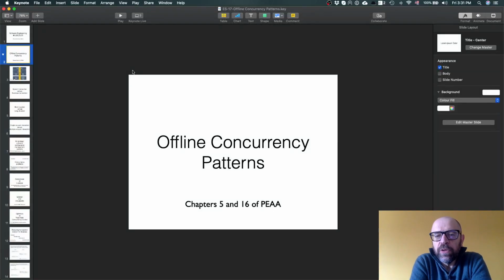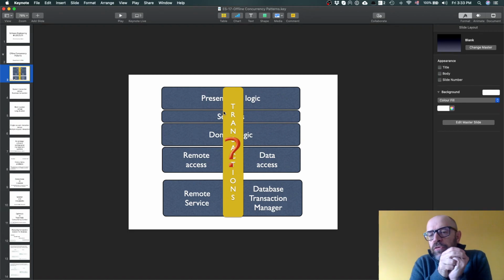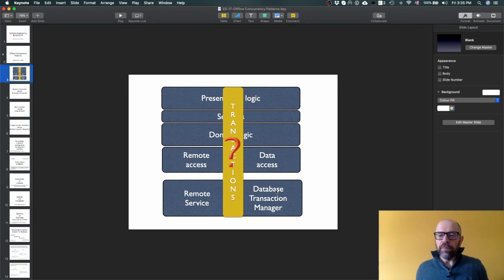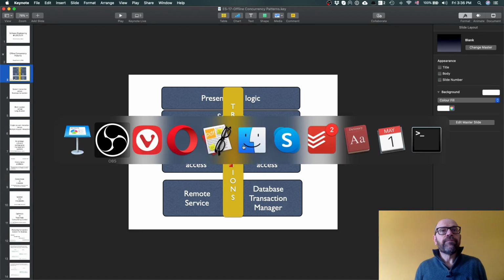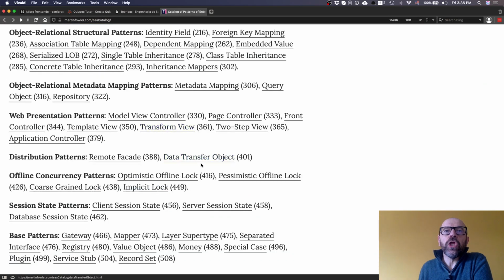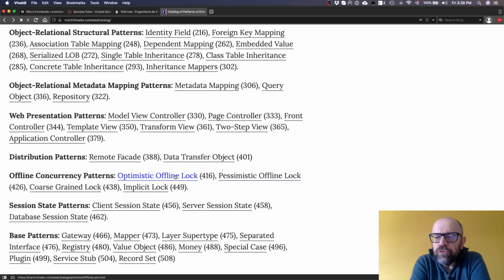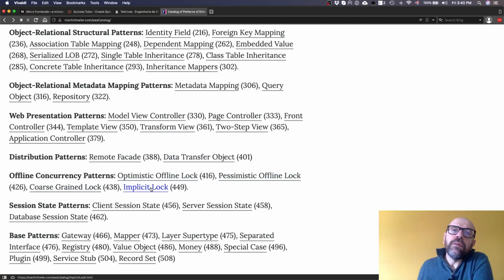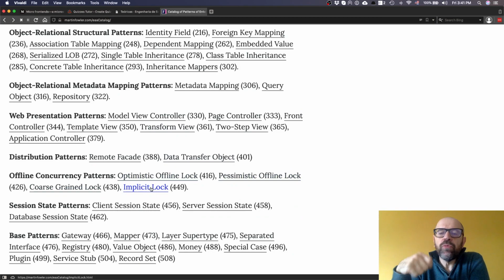Enterprise Architecture - Offline Concurrency Patterns